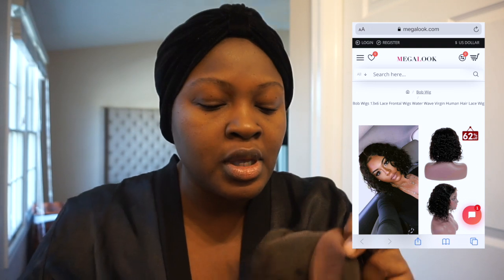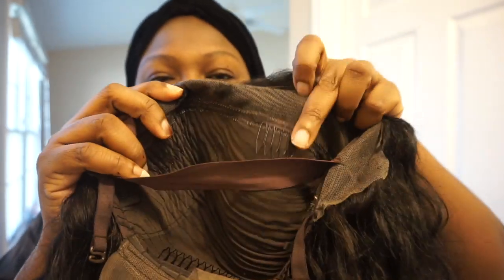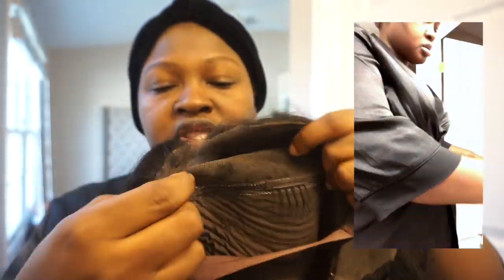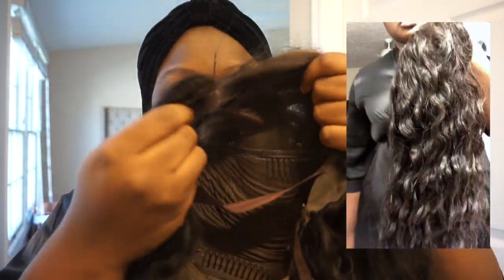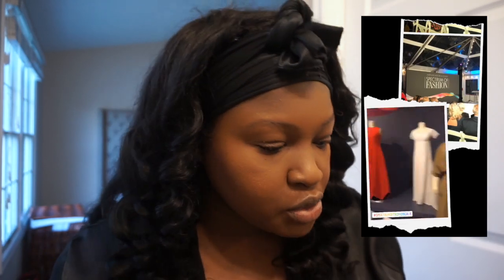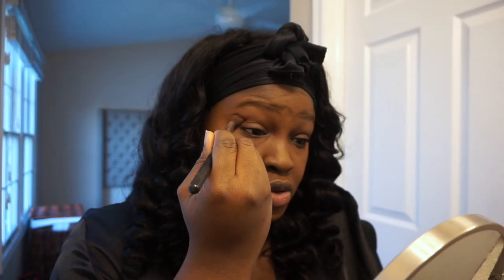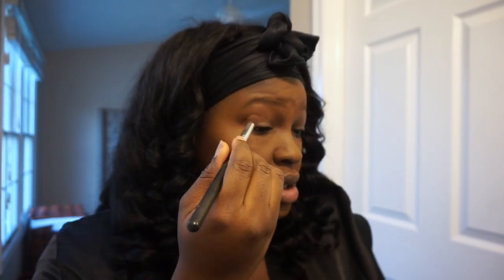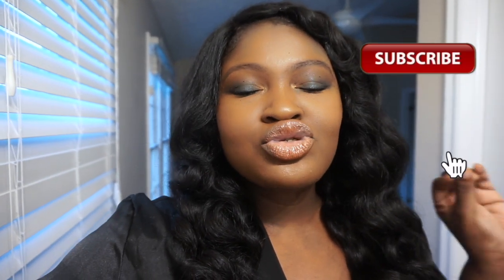Chatty Get Dressed With Me I He “Cheated” The Break Up, IG Expectations I PLUS SIZE FASHION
Hi Chicsters,
Today's video, is a chatty get dressed with me. Basically, I take you along as I get ready for a gala I share hair, makeup, and outfit in collaboration with Mega Look Hair. The holidays are upon us can you believe it which means  Holiday and Christmas parties I may be a little partial but the look is perfect for the upcoming festive season! Love the hair I rocked in this video its a 3x6 Lace Frontal Water Wave Bob.

✅ HAIR DETAILS
HAIR INFO: Megalookhair in the video：

✅Outfit Info
Dress Boohoo (SIMILAR)
Pumps Jimmy Choo (SIMILAR)
Alt Pumps (Kitten Heels I Wore) Amazon (SIMILAR)
Clutch Amazon
Lips Cedar Latter by WetnWild

Brush Hair Dryer
Reverse Hair Wand
Nume version

Brushes I Recommend
Real Techniques
Affordable highly rated on Amazon

 ✔ Current Codes
Fashion Nova use code SUPPLECHIC
Shein

HEIGHT
5'7

MEASUREMENTS
Hips 52
waist 42
bust 45

➥ More About Megalook Hair

ON ME
Top
Hair NEESHA Outre
Accessories

MAKE UP
Face:
10$ Brush Set

MUSIC